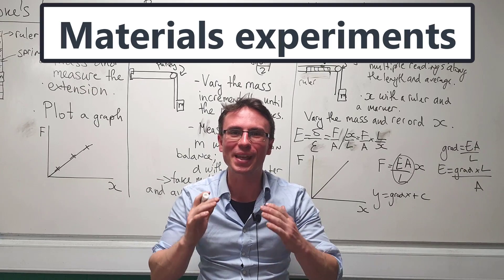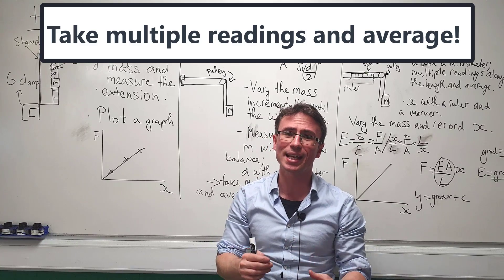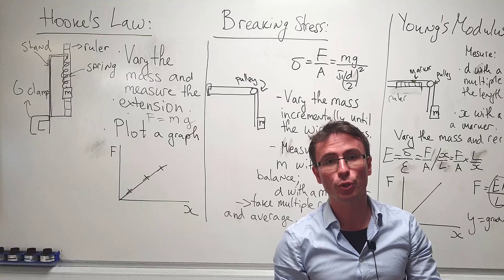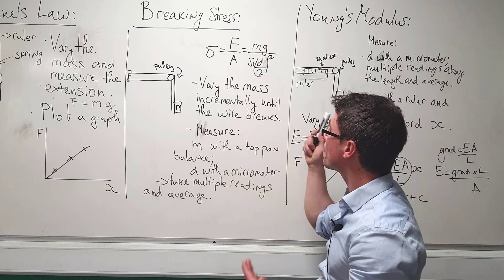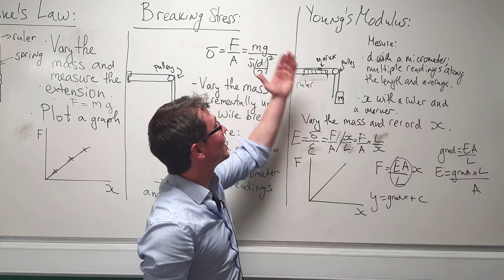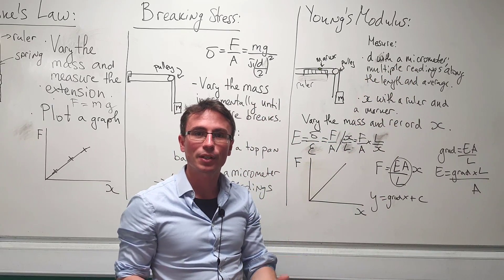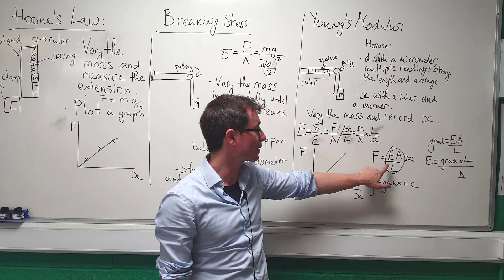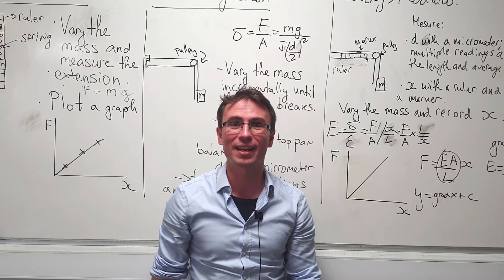A Level Physics Experiments in Materials in 3 minutes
A Level Physics Advanced Information Revision : ) Experimental skills in materials are important in the OCR Advanced Information but also relevant to other exam boards.
Please note that is not a complete list and many many different variation of experiments could come up in practicals.